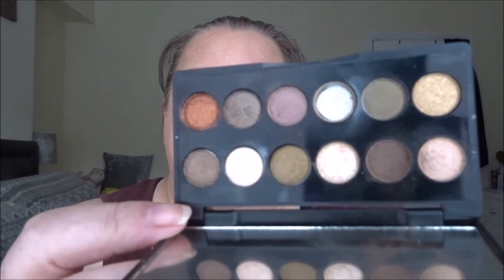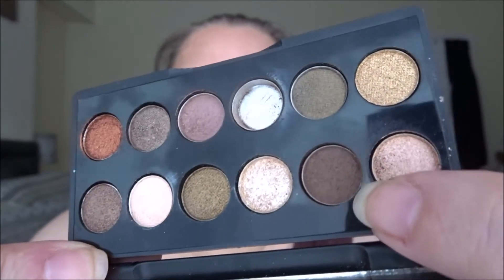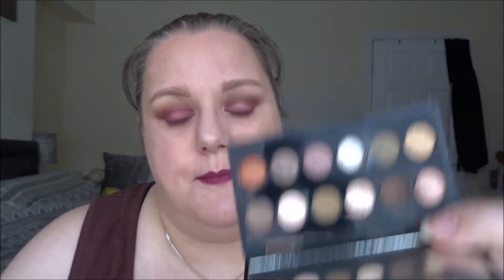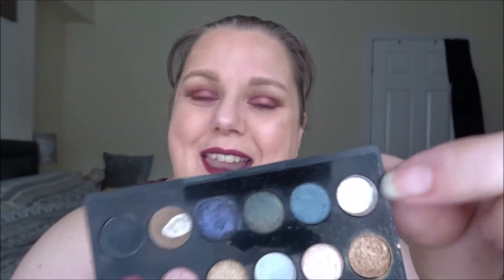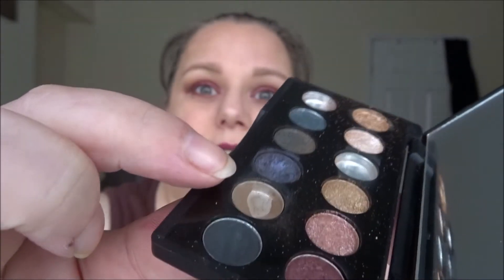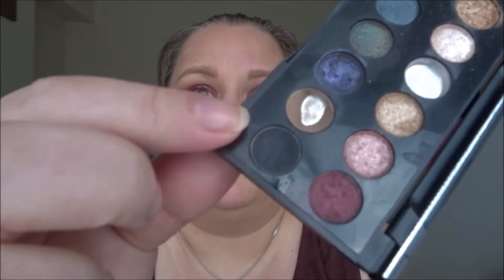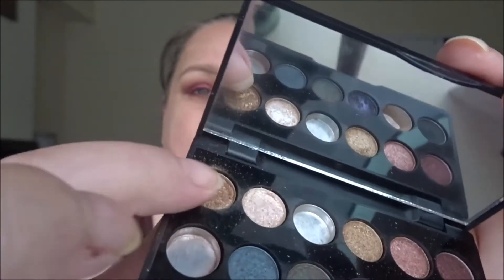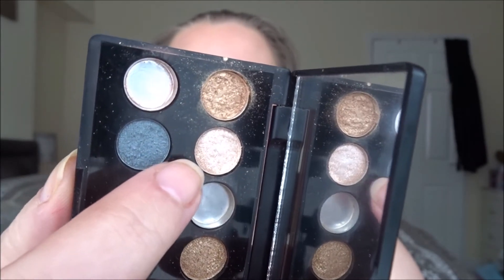PantasticLadies Pan That Palette 2021 TinyPans Update 4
Here is my FOURTH update for my PanThatPalette2021​​​ which is TinyPans​​​, a Pantastic Ladies Collab, here is their Facebook page link, if you wish to join in with this and many other panning projects which they do!